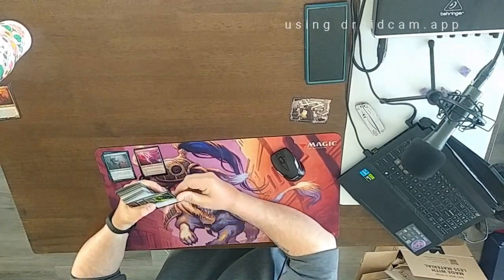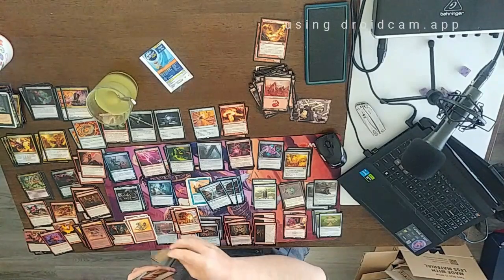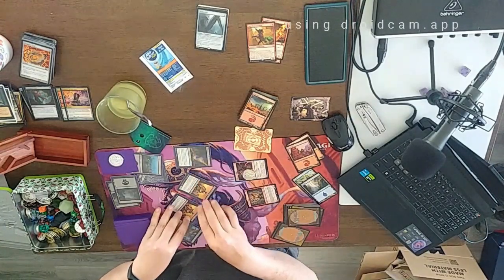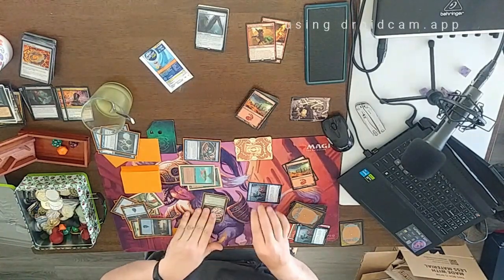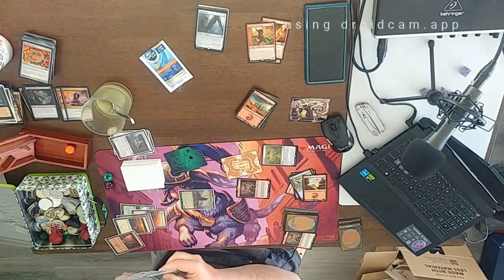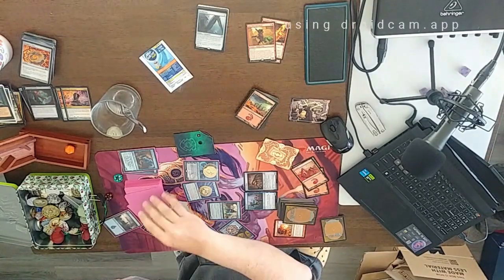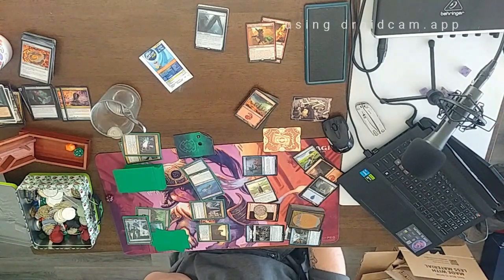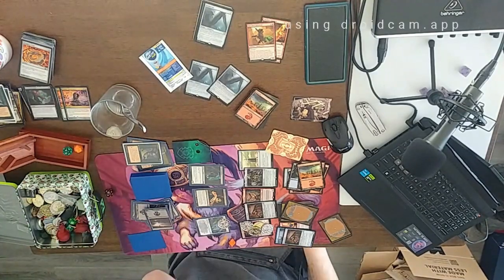2024.10.02 Frivolous Dreams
Being sick sucks. But that doesn't mean you can't play magic by yourself. In this video we make a deck and play test it against some of my other decks.